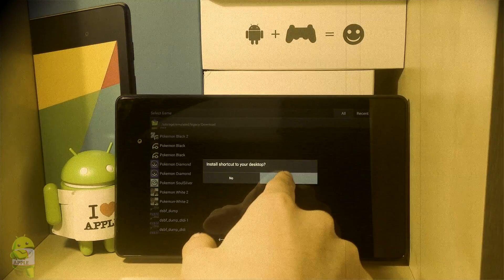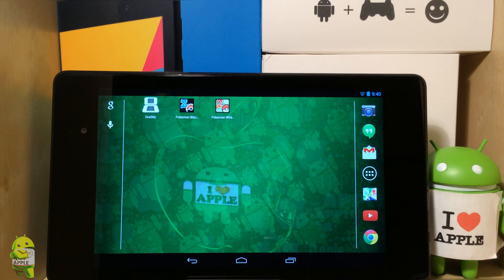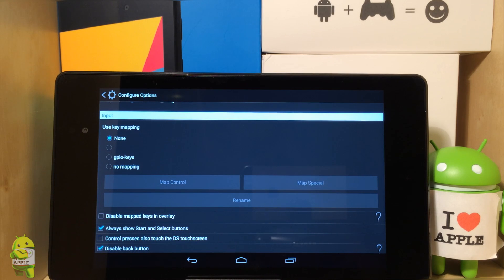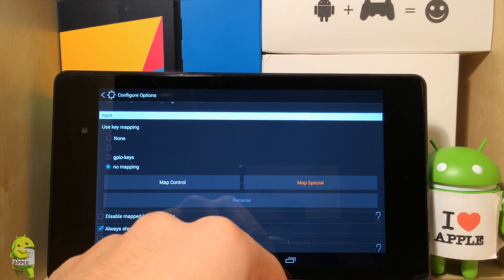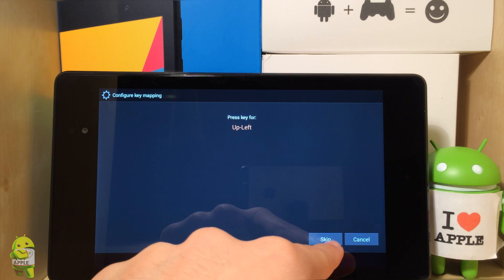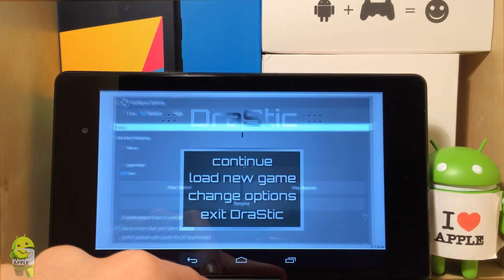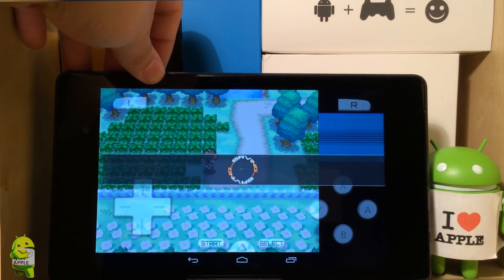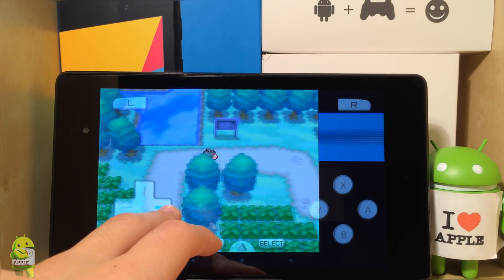DraStic DS: How To Use Key Mapping (Quick Tip #2)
In this video I give you a simple tutorial on How to make an application for your favorite Nintendo DS games using DraStic DS.